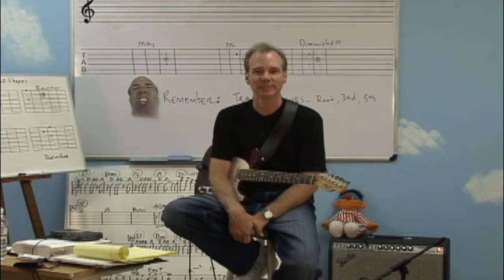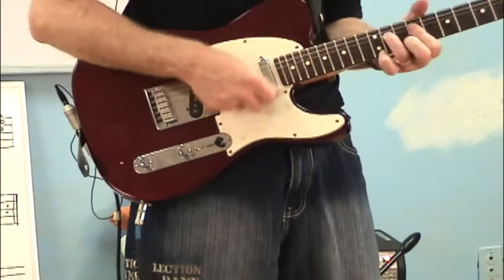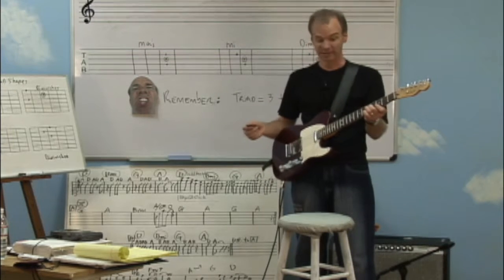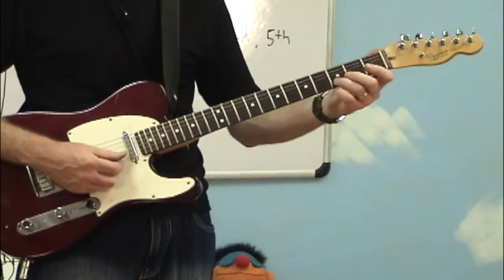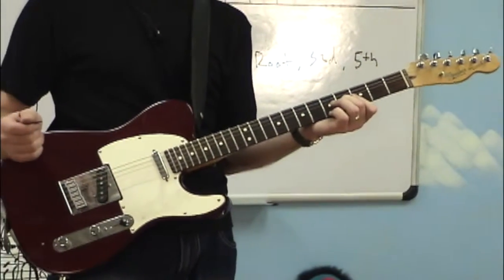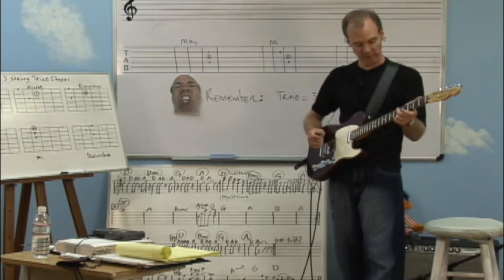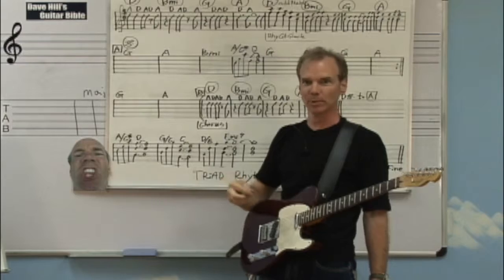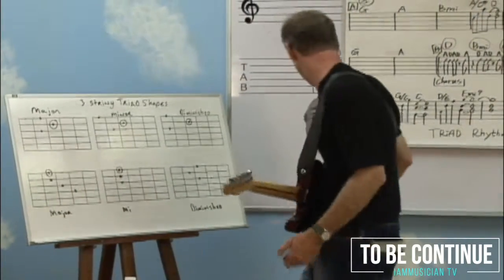Rhythm guitar Lesson(37-1) Traid Chord on Bass, Melodic Rhythm Guitar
Dave Hill's Guitar Bible is the Best online Guitar Lesson

With Rhythm Guitar, I am confident that you will gain a better understanding of rhythm guitar in an easy and systematic way. Dave hill has spent more than 20 years teaching at professional music schools such as M.I and LAMA, and he have made a lot of effort in teaching lectures so that even beginners can learn guitar easily and professionally.

기타레슨, 일렉기타, 통기타, 기타, 기타리스트, 리듬,